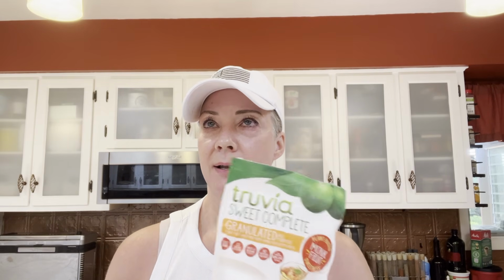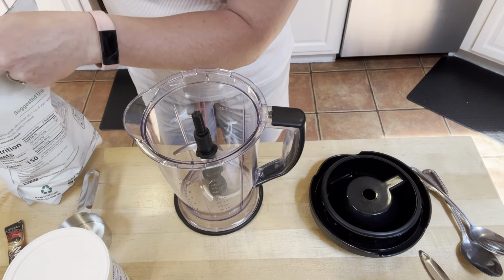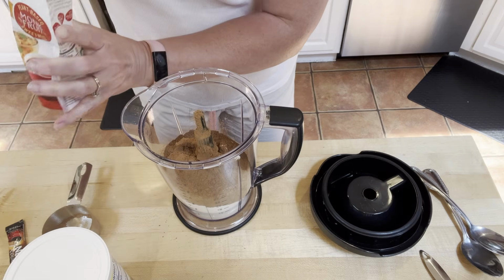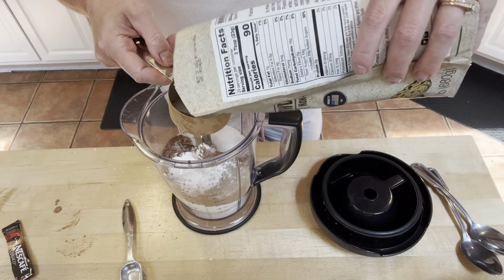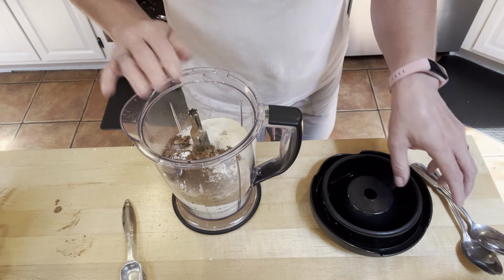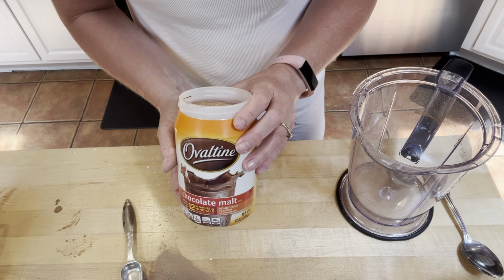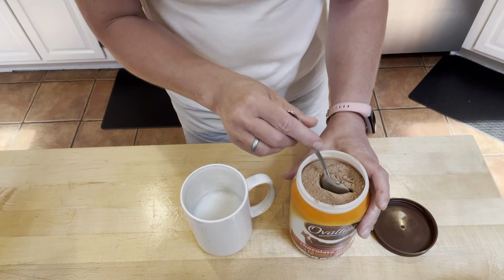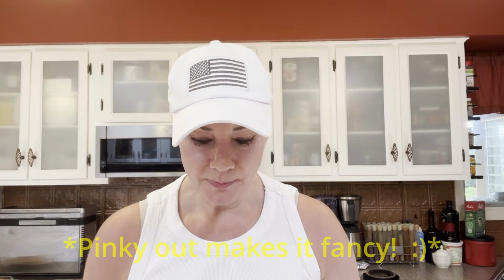Homemade Hot Cocoa Mix from Scratch | The Secret Ingredient Revealed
Forget the store-bought packets—this homemade hot cocoa mix is rich, creamy, and bursting with flavor. In this video, I’ll walk you through every ingredient, explain why using high-quality components makes all the difference, and reveal the special ingredient—vanilla powder—that takes this cocoa from good to unforgettable.

You’ll learn:

- The perfect ratio of cocoa, sugar, and milk powder for a smooth, decadent drink

- How premium ingredients transform the flavor and texture of hot cocoa

- Why vanilla powder is the ultimate upgrade

- Tips for mixing and storing your cocoa blend

- How to prepare the perfect cup (taste test included!)

Once you try this from-scratch recipe, you’ll never go back to store-bought. Cozy nights just got a major upgrade!